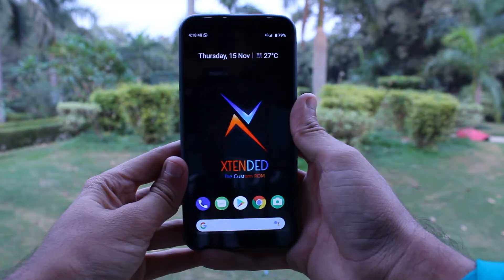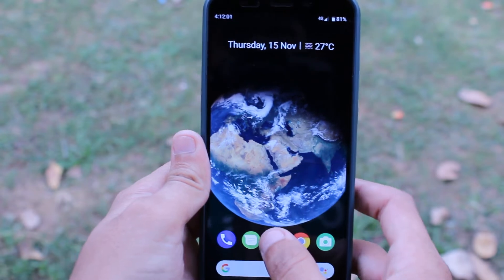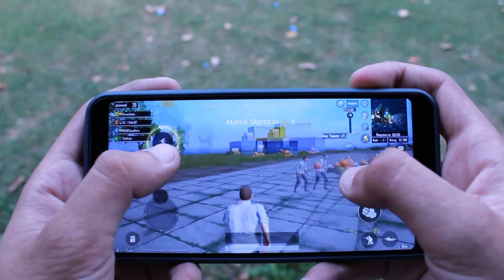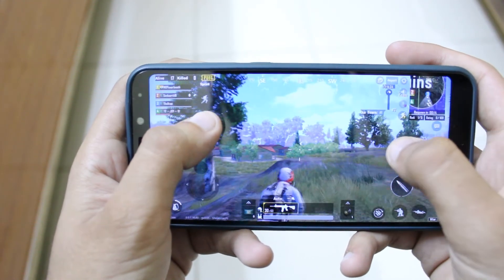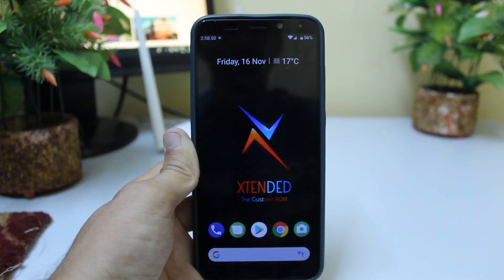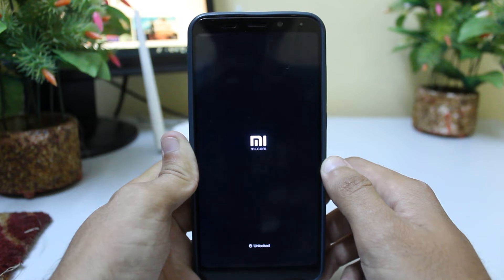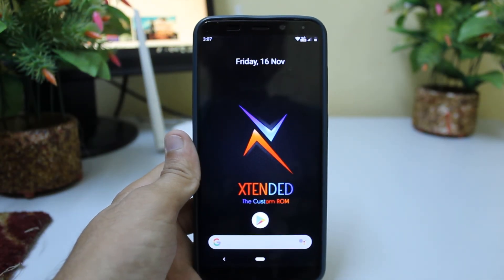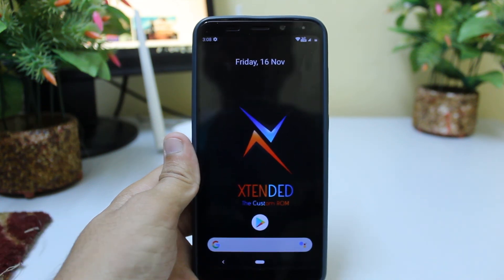Xtended OS For Redmi Note 5/Pro😍😍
hey guys welcome back now in this video i am going to tel you guys about Xtended OS or custom rom for redmi note 5 pro or note 5 .
so if you like this video please do

1. Insta:- ami.troid